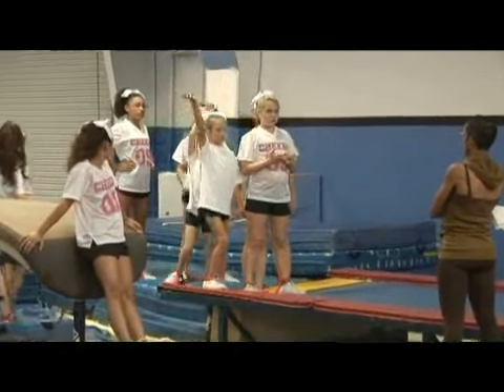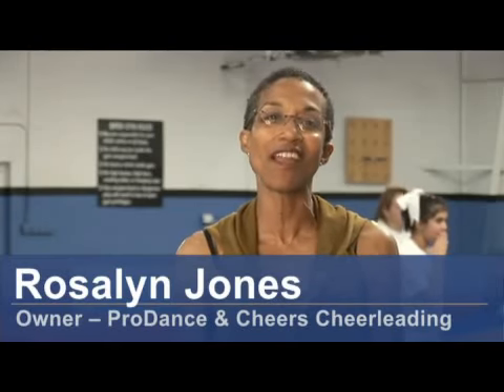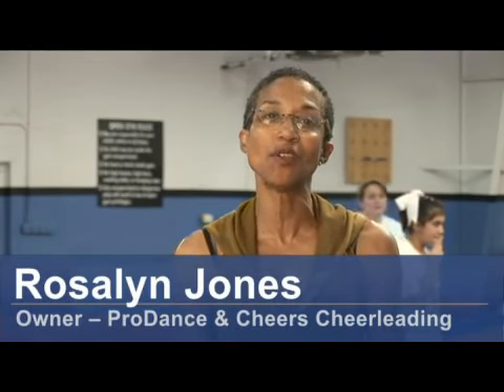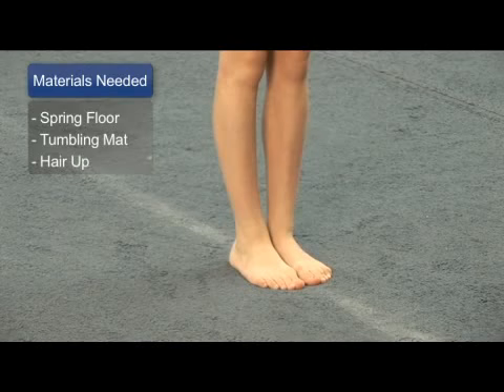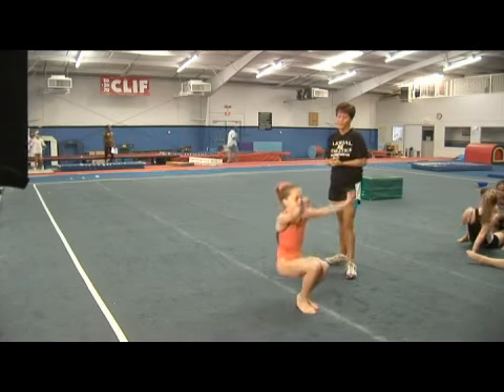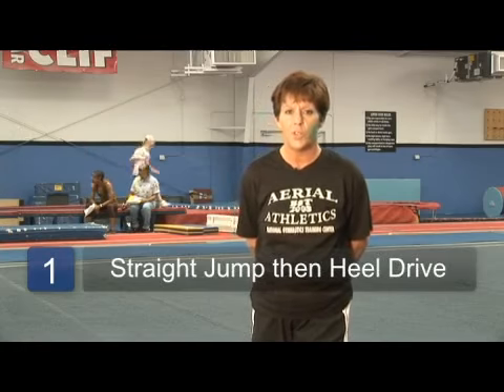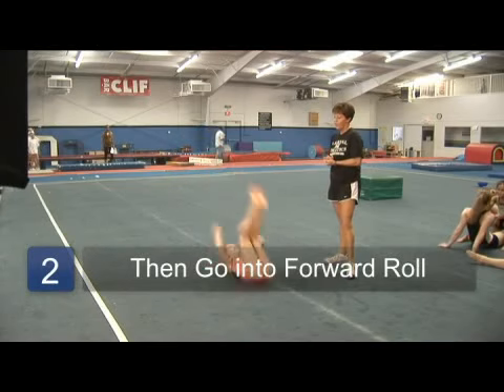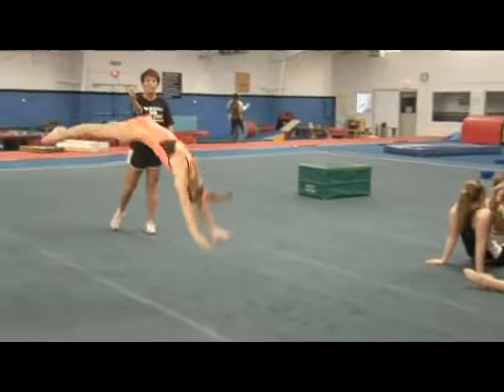Cheerleading Stunts & Jumps: How to Do a Dive Roll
Cheerleading Stunts & Jumps: How to Do a Dive Roll. Part of the series: Cheerleading Stunts & Moves. In cheerleading, a dive roll is a jump, a handstand and a forward roll performed back to back. Practice a polished dive roll with help from a former NCA instructor and choreographer in this free video on cheerleading moves.